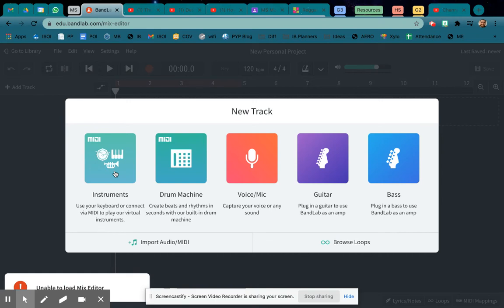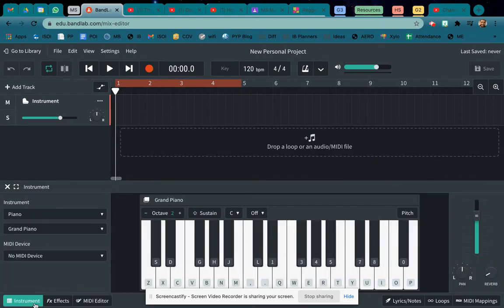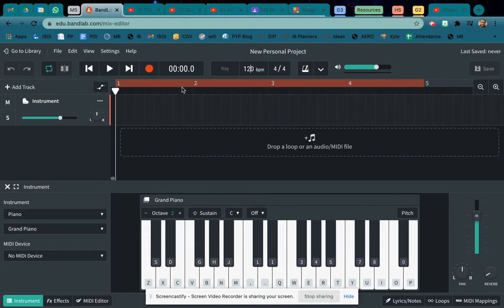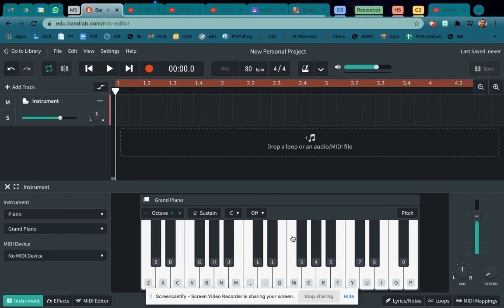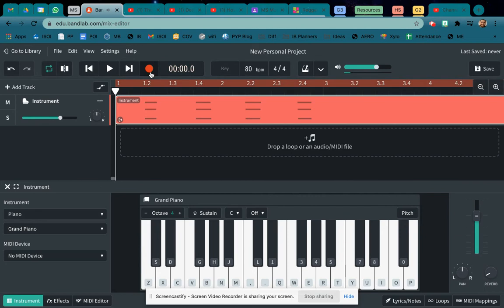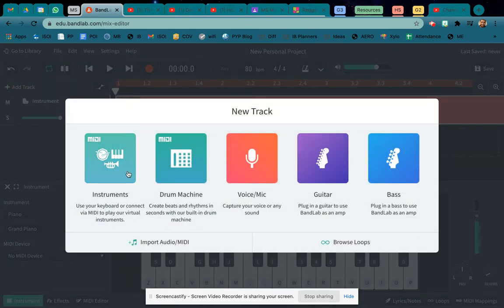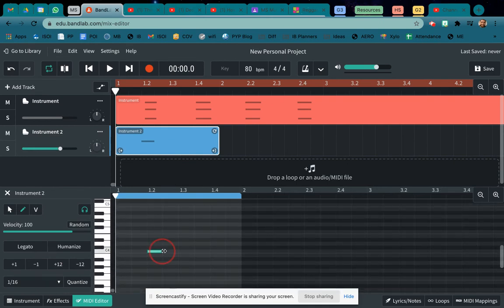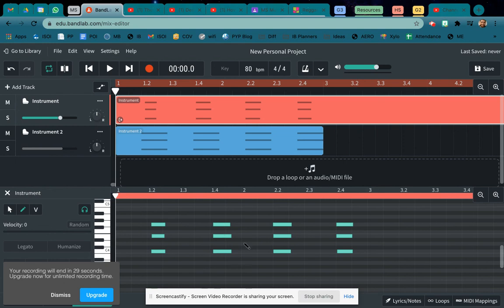Entering off beat chords to bandlab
A quick demonstration on how to enter off beat chords to bandlab.